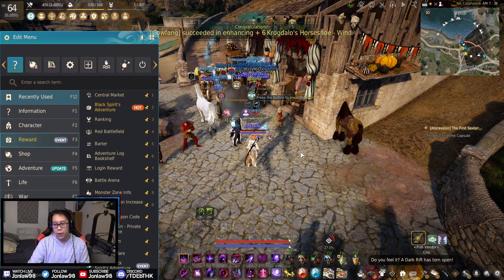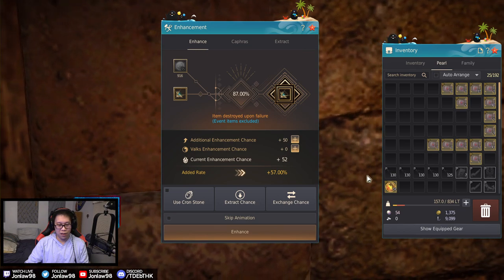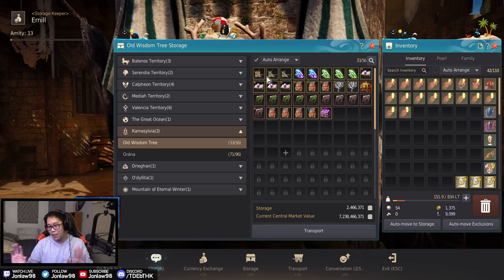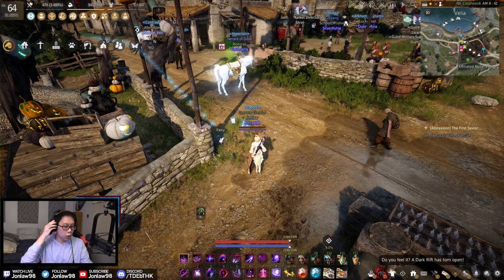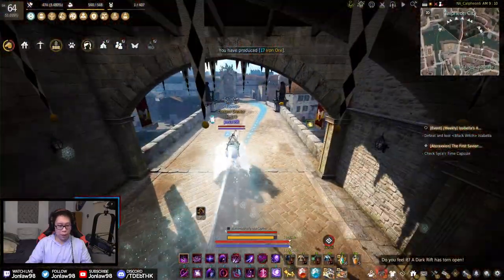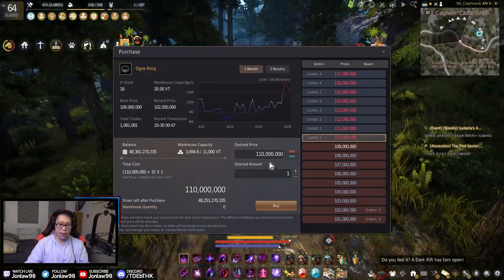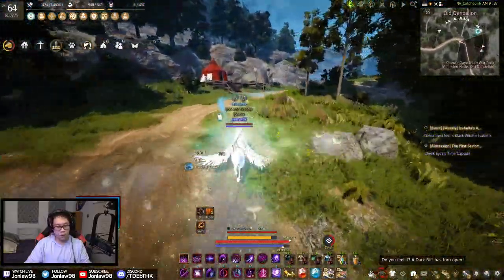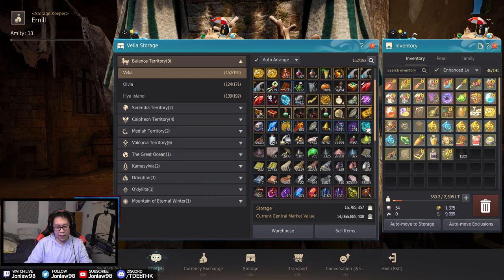Deboreka Necklace Enhancing & November Goals | Black Desert